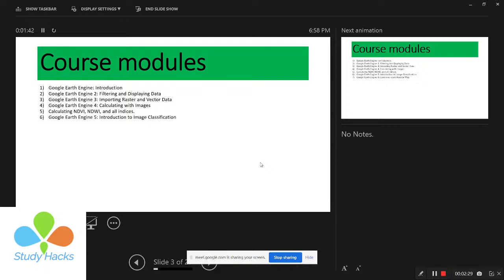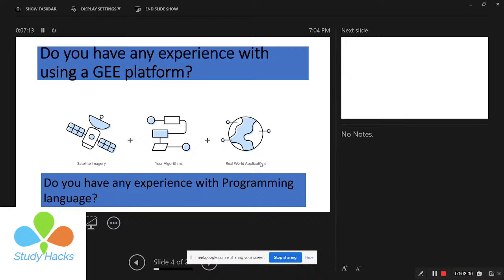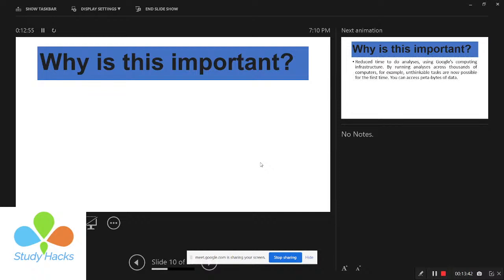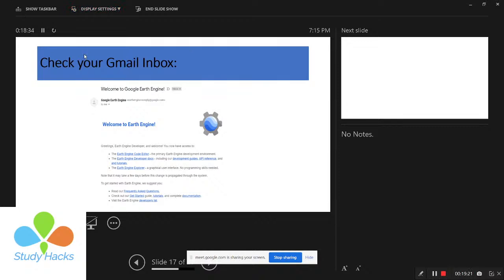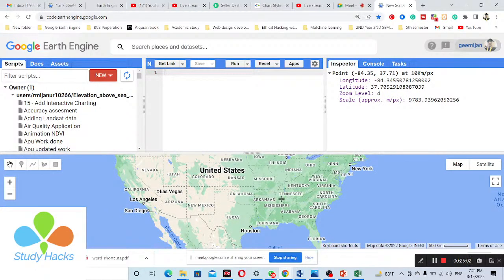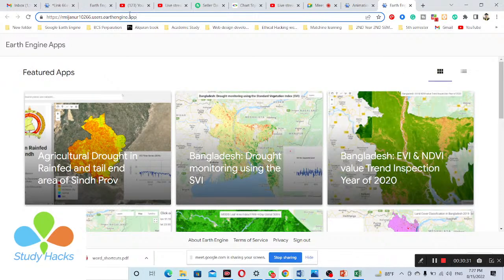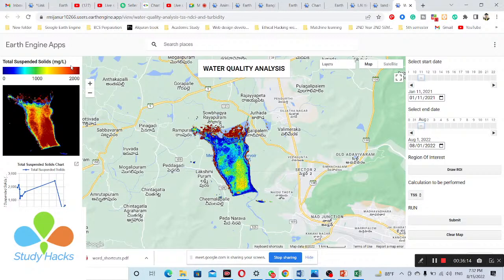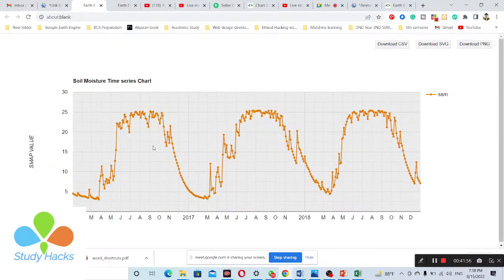🛑Live Training on Google Earth Engine for 7 days for Remote sensing analysis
Online training program Conducted by @StudyHacks (Institute of GIS & Remote sensing)

Training on Google Earth Engine (GEE) for Remote sensing Analysis for Beginners, 19th Batch, this class will teach you all the things you need to start using GEE for your remote sensing analysis. We mainly focus on these people who don't know any programming language and Earth Engine function. After completing this course, you are able to do any Remote sensing analysis very quickly and efficiently using the Google Earth Engine Platform. We cover LULC mapping, Air quality, Monitoring, Time series analysis, Calculating any Indices, Supervised Classification, Machine Learning Methods, and more.
Course Content:
1) Introduction to Google Earth Engine, How to create a verified Earth Engine account
2) Basic JavaScript Programming Language
3) Client VS Server Object: Earth Engine Server Function
4) Filtering visualizing satellite imagery: Landsat, Sentinel, Modis
5) Importing and Exporting Raster and Vector data
6) Making Landuse and LandCover Classification Map in GEE
7) Computation with satellite imagery: Band Calculations
8 ) Making time series Chart analysis
9) Air Quality Monitoring using sentinel-5
10)Spectral indices and develop the Skills for calculating any Index (NDVI, NDWI, NDSI, MNDWI, MSAVI, etc.)